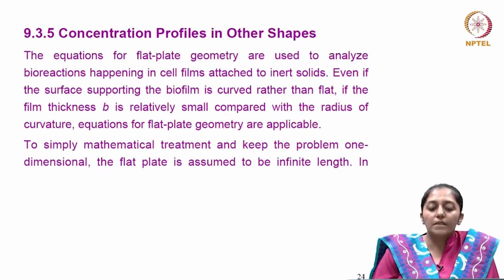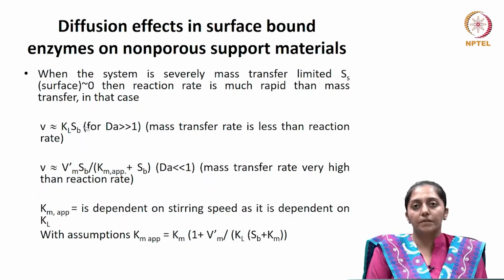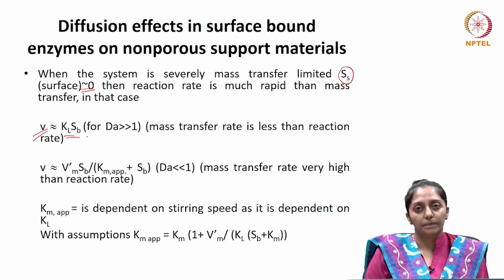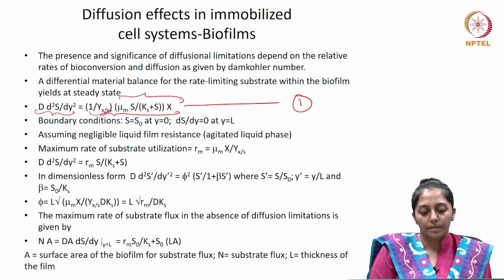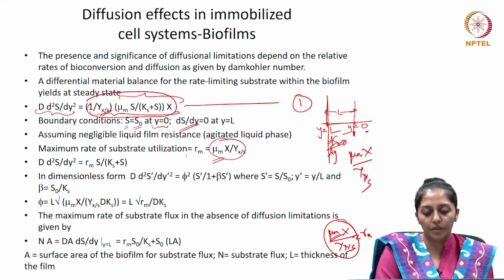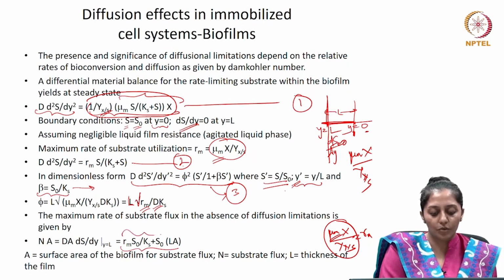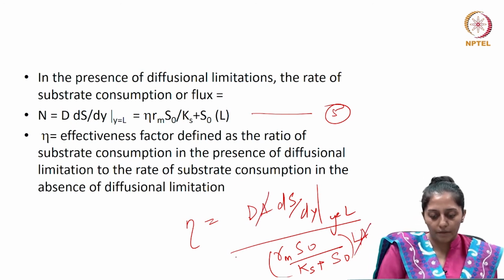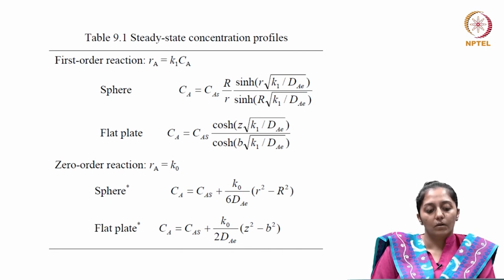Heat Transfer Operations in Bioreactors - Part 1